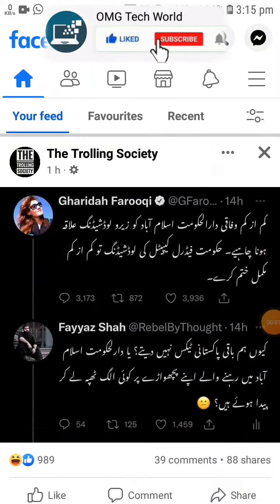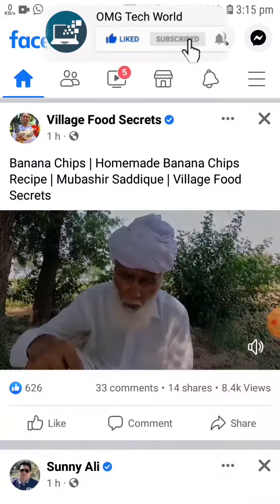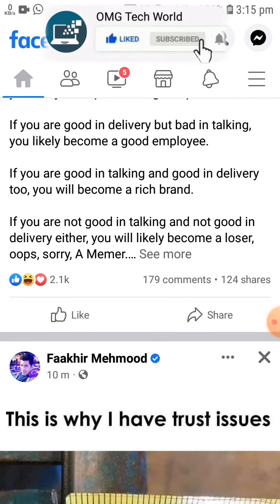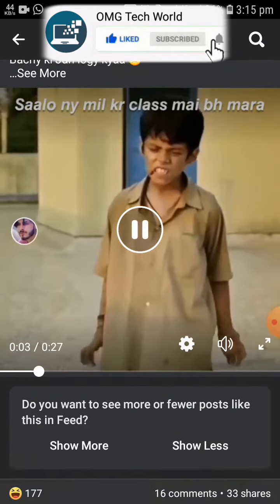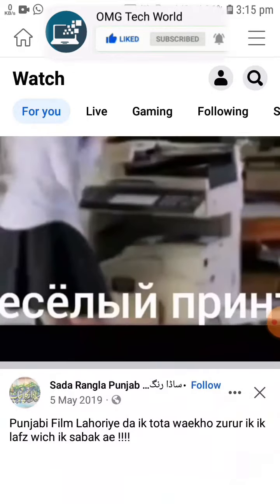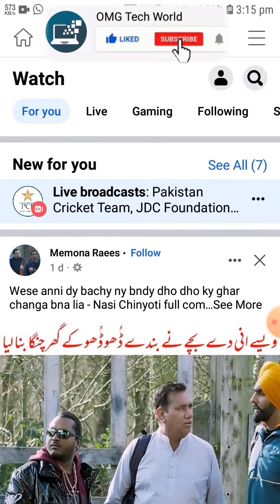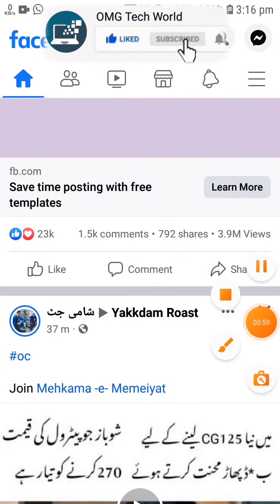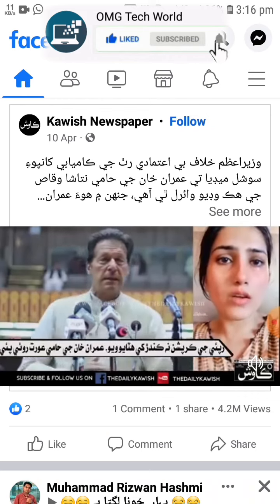How to fix facebook there is always more to watch | facebook there is always more to watch problem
Some times people roam on facebook videos and suddenly they face problem of there's always more to watch error. If you are looking for how to fix facebook there's always more to watch then you are on the right video. In this video we will tell you how to fix facebook there's always more to watch problem. So you have to watch this video completely so that you can fix there is always more to watch error.